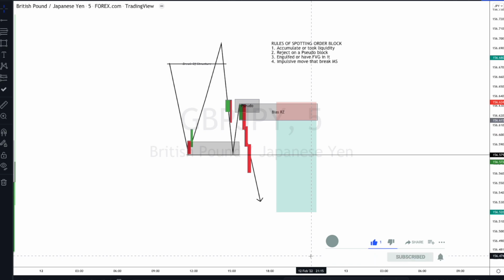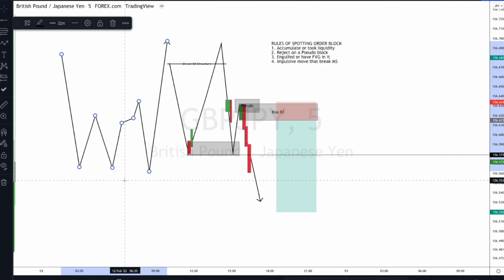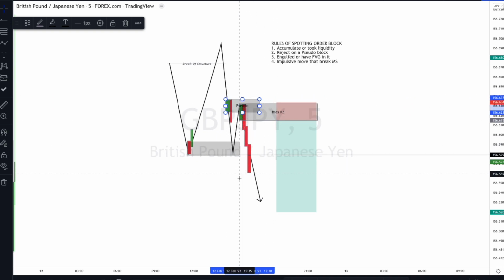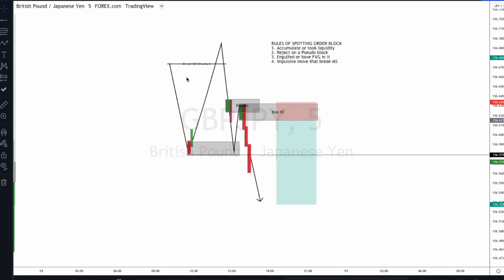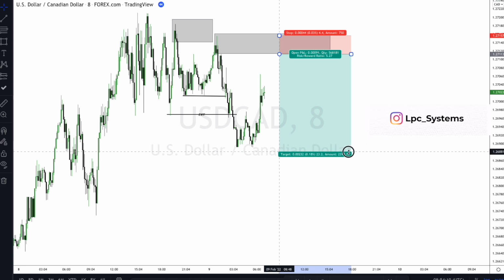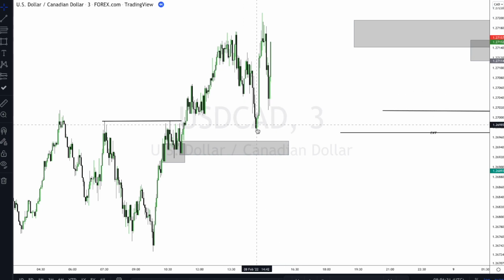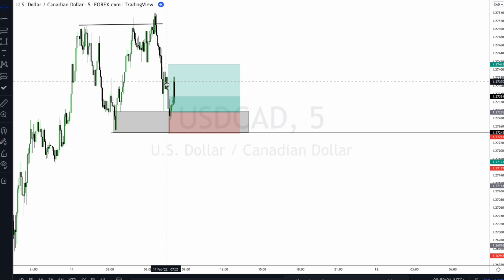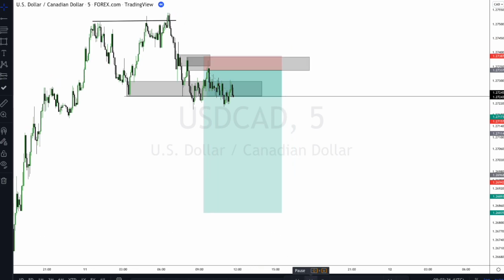How to trade Trend Reversal and Equal high or Low...Liquidity Trading Strategy